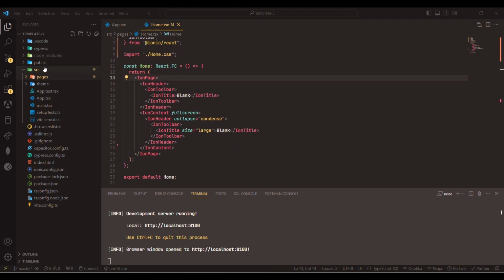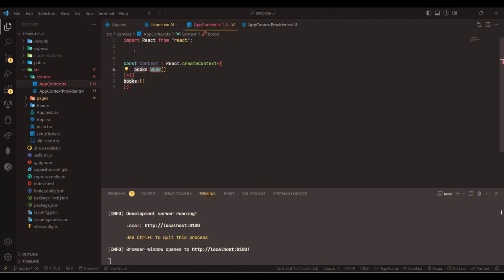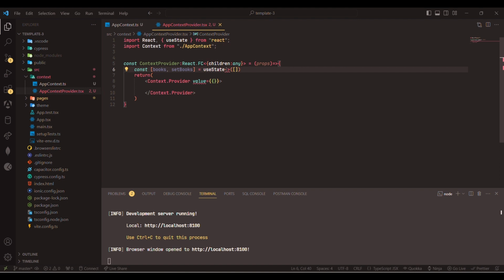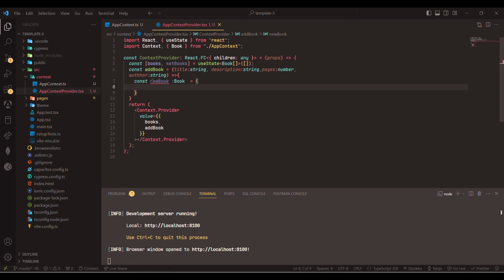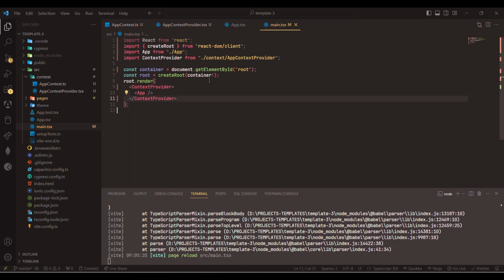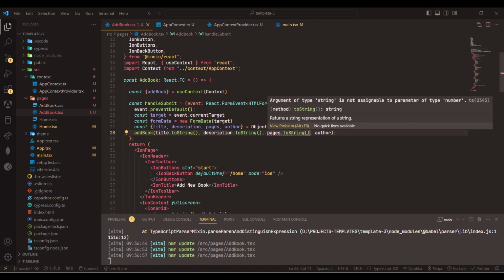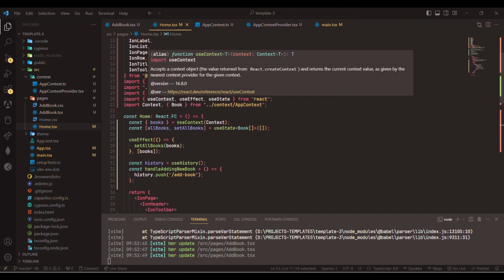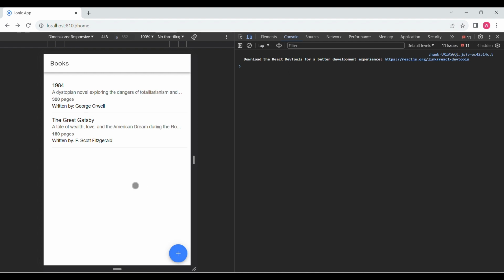🚀Context API for Beginners: Exploring Ionic + React 🚀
Are you new to React and curious about managing state in your Ionic applications? 🤔 Join us in this beginner-friendly tutorial where we unravel the mysteries of the Context API!

📚 What You'll Discover:

Step-by-step guide to set up your first Ionic + React project.
Easy-to-follow explanation of the React Context API for beginners.
Hands-on examples to demystify the concept of global state management.
Practical tips and tricks for smoother development workflow.
By the end, you'll have the confidence to integrate the Context API into your projects!

Those curious about state management but finding it a bit intimidating.
Developers looking for a gentle introduction to the Context API.